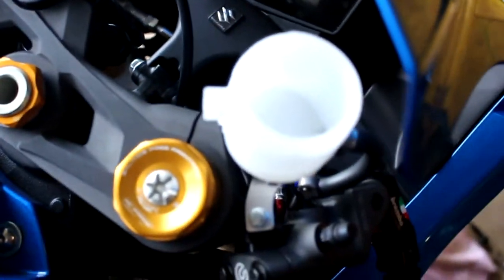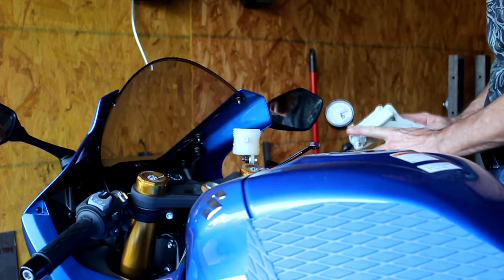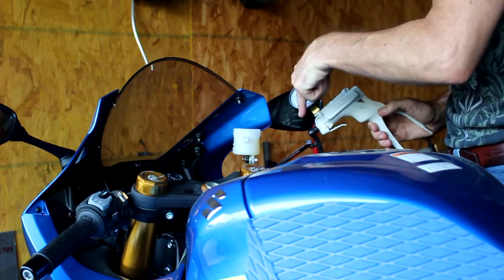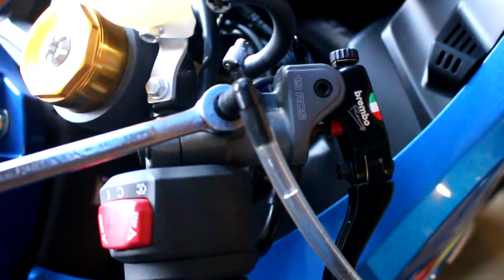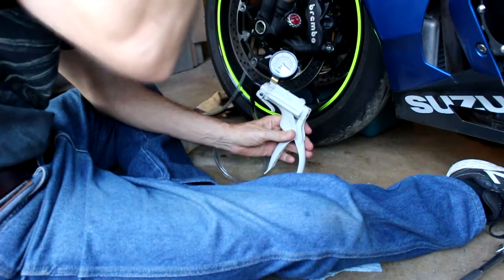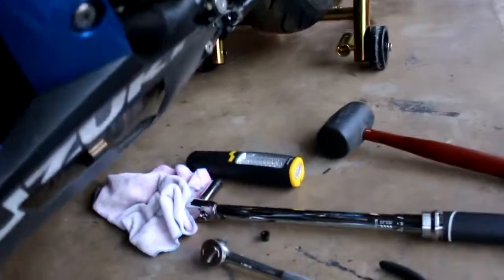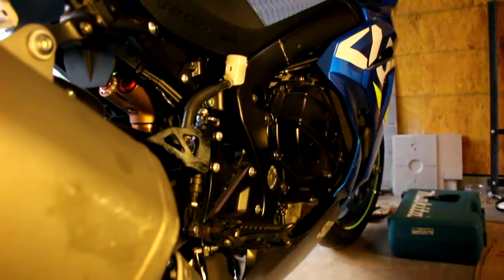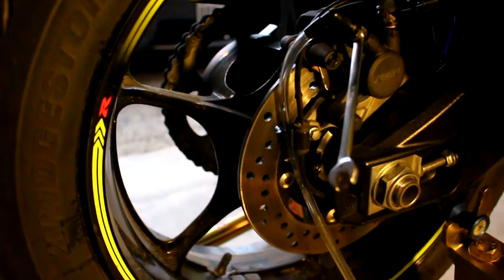2017-18 Suzuki GSXR-1000R Brake Bleed MityVac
An instructional how to bleed brakes on this awesome motorcycle using the Mityvac handheld unit.